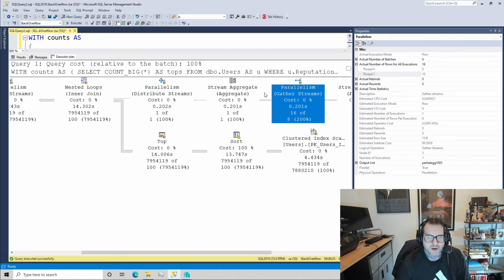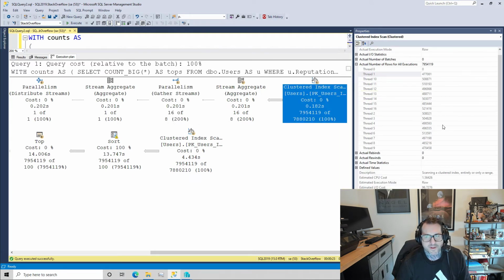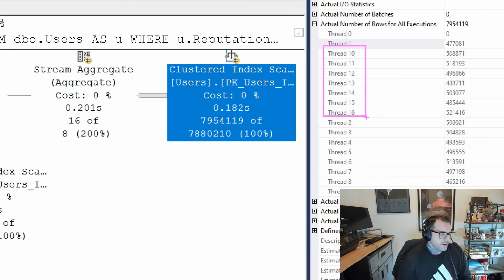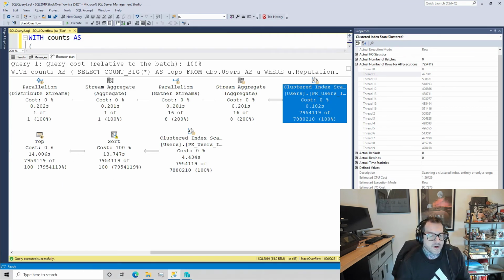Sort Thread Numbers Correctly in Operator Properties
In this video, I delve into a minor but persistent graphical annoyance within SQL Server Management Studio that has been bugging me for some time now. Specifically, the way parallel operators are displayed in execution plans can be quite frustrating due to their incorrect sorting when the number of threads exceeds nine. This issue isn't unique to SSMS; it also manifests in wait stats, though I believe it was an SSMS update that fixed this aspect. Despite these improvements, the sorting problem remains a thorn in my side, especially when trying to analyze execution plans efficiently. To address this, I've created a user voice item encouraging others to vote on it as well, hoping that collective effort can lead to a more user-friendly SQL Server Management Studio experience.

CHAPTERS

00:00:00 - Introduction
00:01:12 - SQL Server Management Studio Annoyance
00:02:04 - Properties Pane Issue
00:03:05 - Tooltip and Properties Conflict
00:03:32 - Sorting Problem Persisted
00:04:04 - User Voice Request

💬 CONNECT
Ask questions at Office Hours